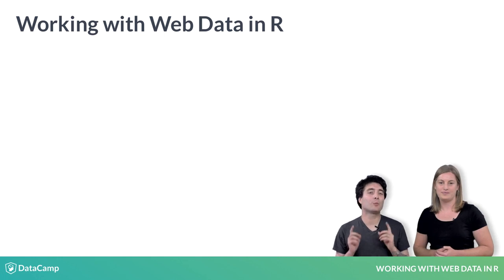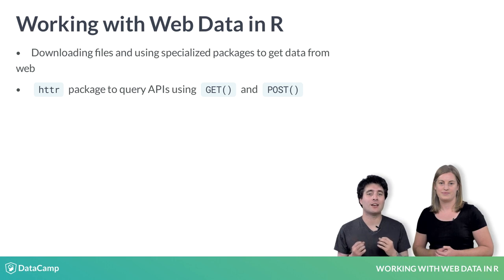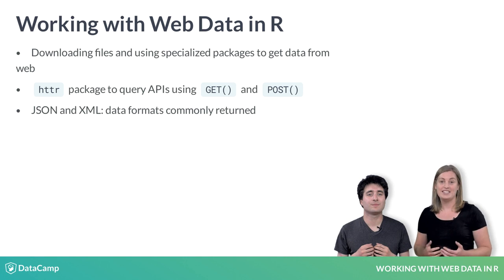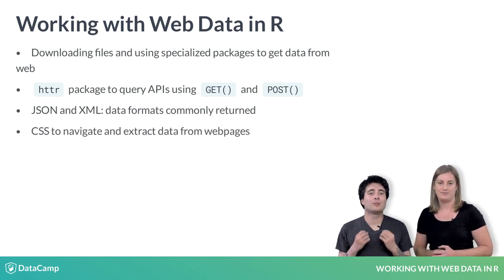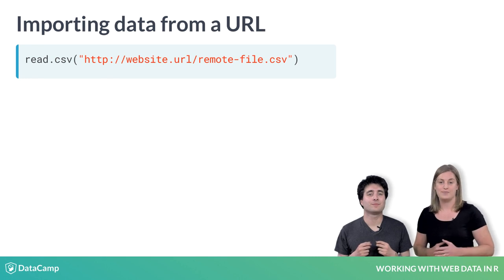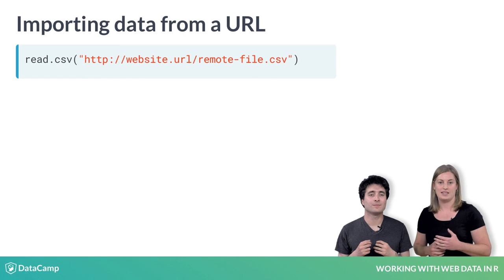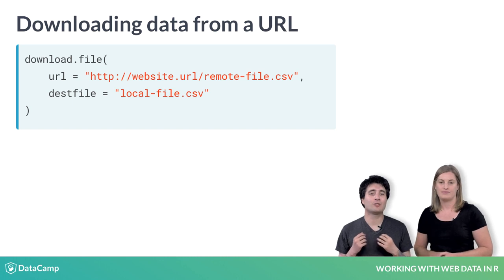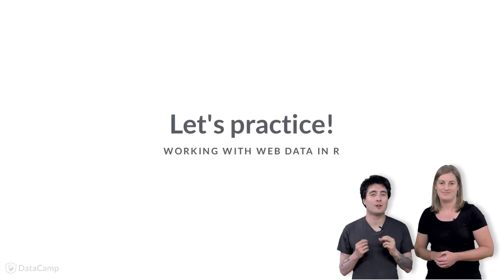R Tutorial: Introduction: Working With Web Data in R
Want to learn more? at your own pace. More than a video, you'll learn hands-on coding & quickly apply skills to your daily work.

Hi, I'm Oliver Keyes, and I'm Charlotte Wickham. Welcome to Working with Web Data in R.

It turns out that the Internet is a great place to find datasets, and this course teaches you how to get those datasets into R in order to analyze them.

You'll start with the simplest cases: simply downloading files to your machine, and using existing packages specifically designed for pulling in web data.

Next you'll use the tidyverse package httr to query web application programming interfaces using the GET() and POST() commands.

After that, you'll learn how to work with JSON and XML, the two most common data formats used by websites. Typically, datasets in R are rectangular, so they can be stored in a data frame or matrix. JSON and XML are both nested data structures, so you'll learn new techniques to explore them, including XPath, the XML query language.

Finally, you'll learn to use Cascading Style Sheets, or CSS, to navigate HTML pages and extract their data.

First, let's begin with the easy case. Many functions in base R that are used for importing data accept a URL, so you can directly import the data from its location on the Internet. For example, to retrieve a CSV file that you found on the Internet, you can still call read dot csv().

The only change to your code is that rather than passing a path to a local file is that you pass a URL.

Since downloading data from the Internet every time that you want to use it can be very slow and tedious, especially for large datasets, R provides the function download dot file() to copy Internet-based files to your machine. This takes two arguments: the URL where the file lives, and a path to somewhere on your local file system that you want to download the data to.

Now let's try some examples.